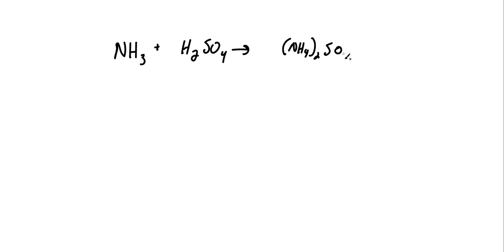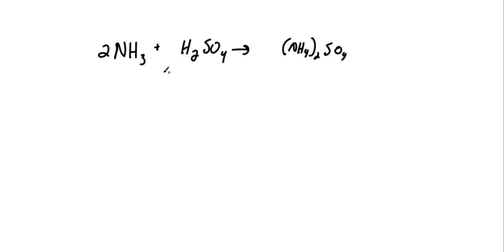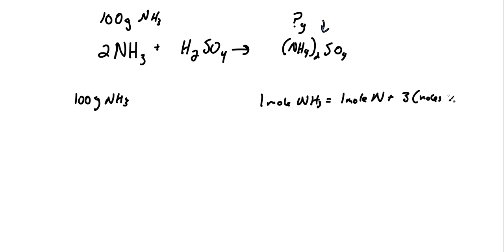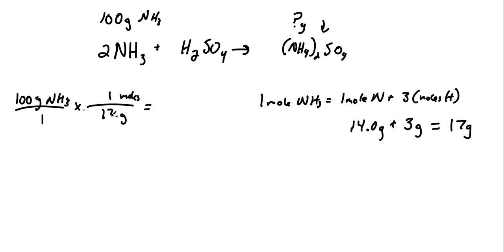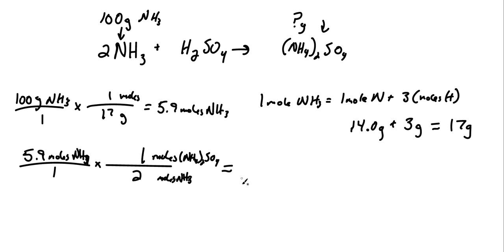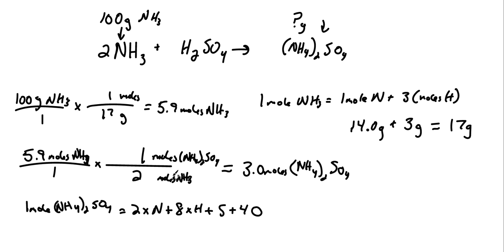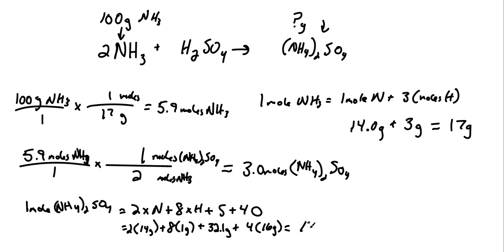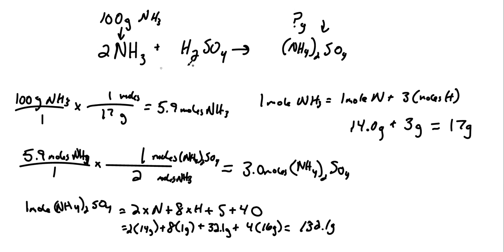Moles in Chemical Reactions part 2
Completes the link between mass and the stoichiometric coefficients.  Moles to grams to grams to moles.